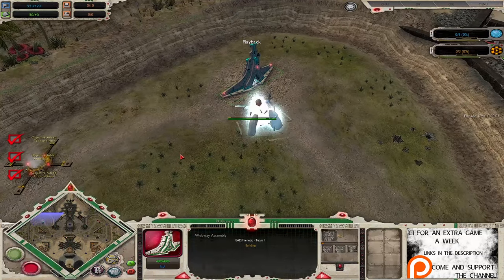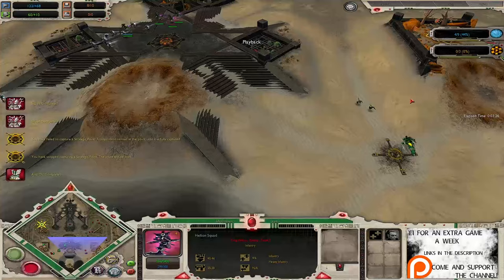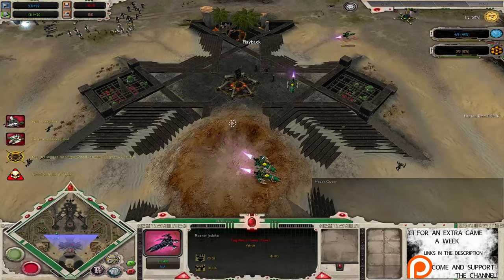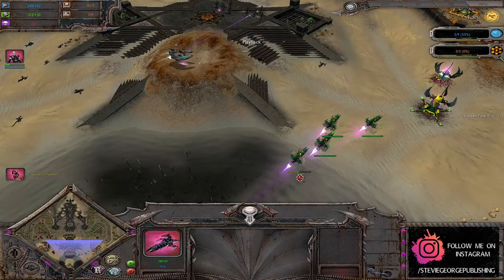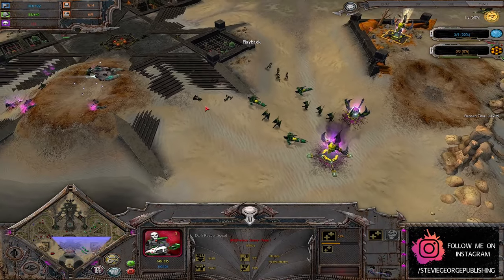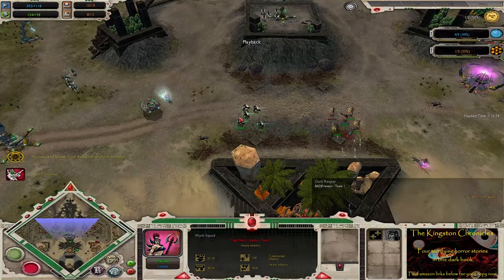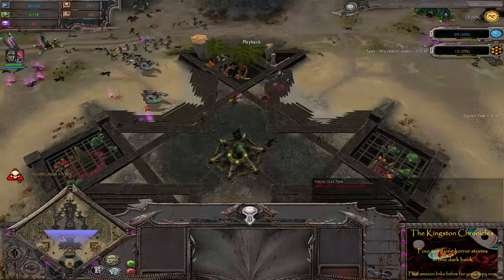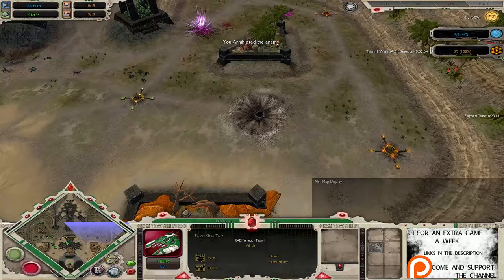Dawn of War Soulstorm: 1 vs 1 Dark Eldar (Yang Wen-li) vs Eldar (BADlFrenetic)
Evil elves vs potentially not evil elves.

I've written an urban horror book. Check it out if that's your vibe.

This is where I get the replays! If you see one on there that would be fun to cast, please let me know.

Come join in one of the most active Discord channels for DoW: Soulstorm!
(or search Dawn of War - Soulstorm UK in the googles)

Genres